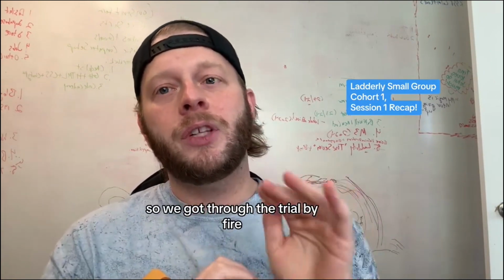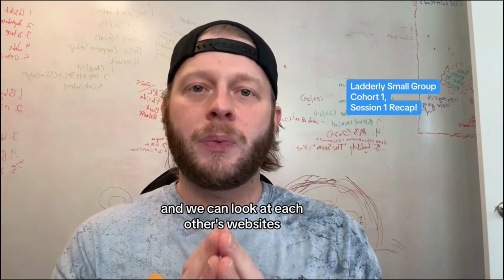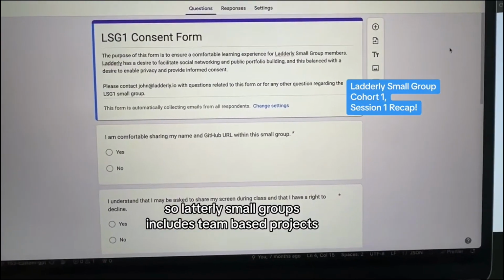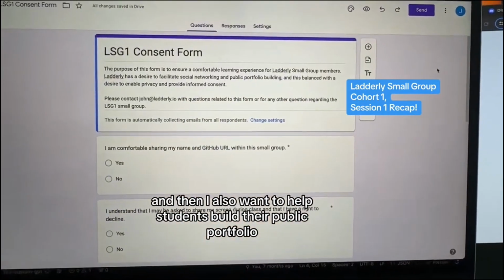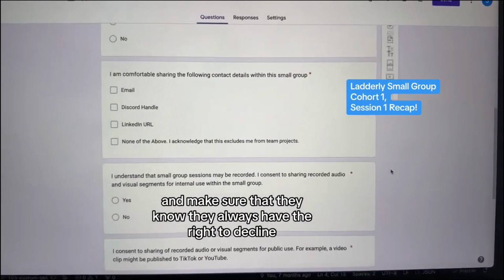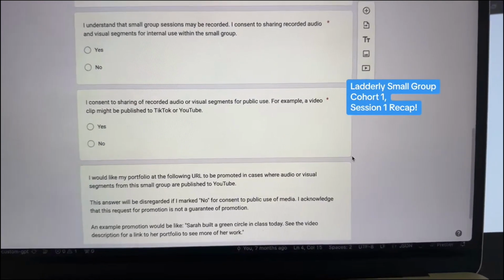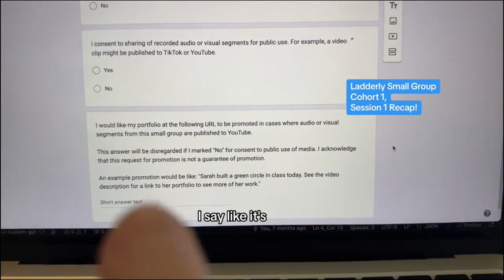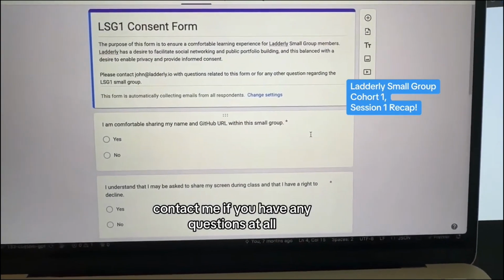Ladderly Small Group 1 | Session 1 Recap!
recapping high-level events from the initial small group session and the ever-important consent form!